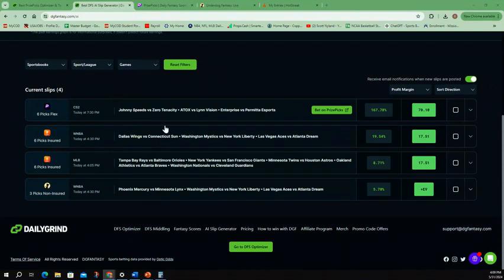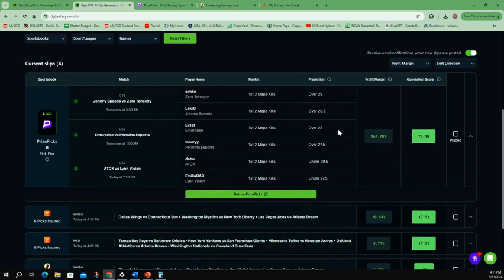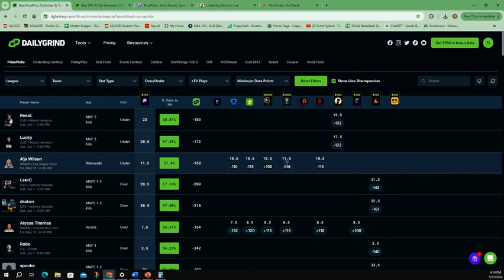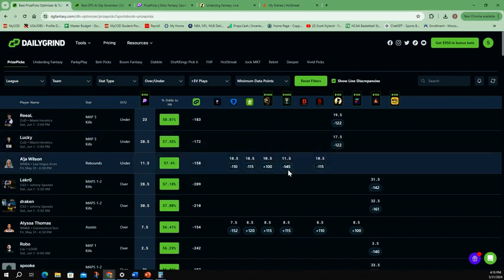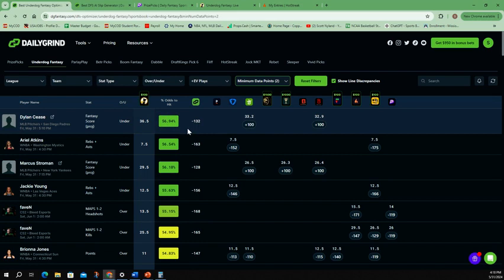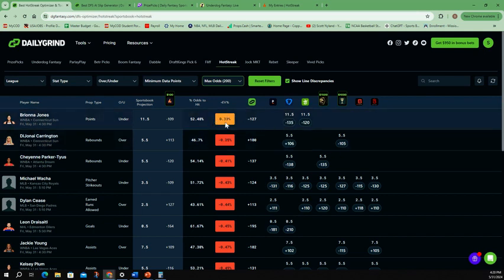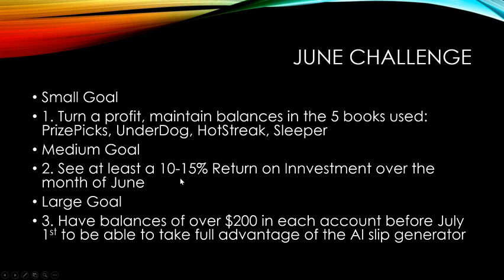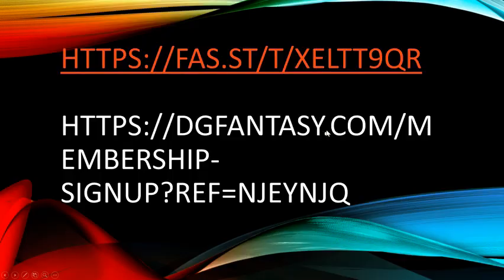Playing Picks 4 Profit with Scott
This is the start of my month long journey using the DGOptimizer and AI slip generator to (hopefully) start making a sizeable profit on PrizePicks, UnderDog, BetR, HotStreak and Sleeper. First video is a little longer as it describes the process I will be using. It is my goal to make a video documenting all slips played each day, I want to be as transparent as possible during the process. You will get a discount, and I will too:

HotStreak: SCOTTNYLAND
Sleeper: ? Couldn't Find It

Good luck to all of us!! Let's get some of that Money!